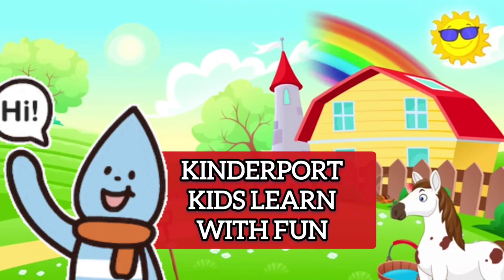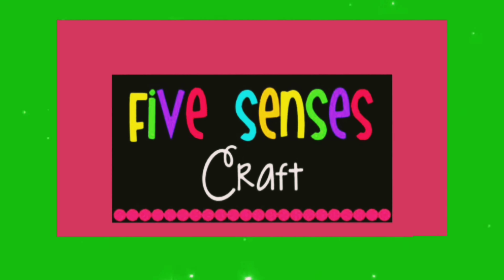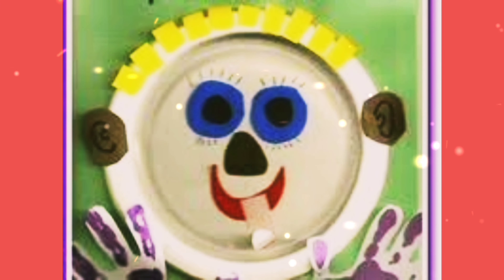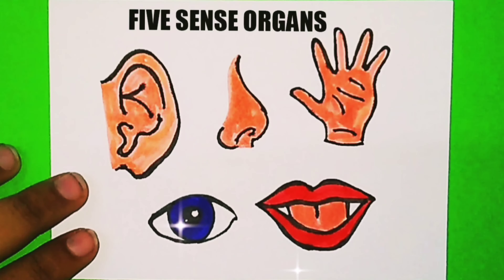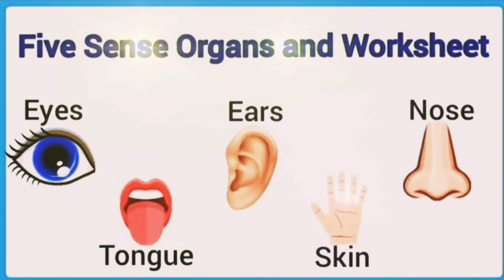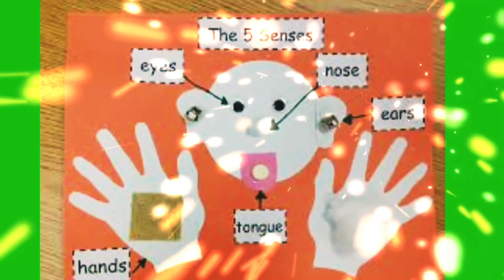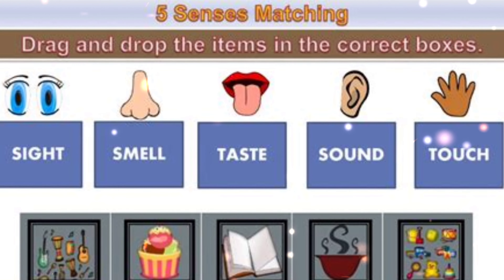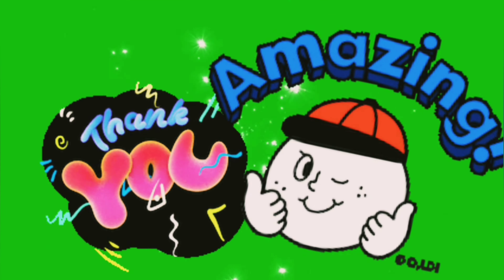Five Senses Craft Ideas For Kids | Sense Organs | Sense Organs Puppets | Kinderport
About Kinderport Kids Learn With Fun 😎:

Welcome to Kinderport - Kids Learn with Fun.

This channel features:
1. Kids Learning Songs.
2. Kids Rhymes.
3. Kids funny videos.
4. Kids Dance videos.
5. Art & Craft.
6. Kids Music.
7. Phonetic Sounds.
8. Worksheets.

KINDERPORT - The Nursery Rhymes Channel for kindergarten aged children. These Kids songs are great for learning, the alphabet, numbers, shapes, colors & lots more.
We are a one stop shop for your childeren to learn the many joys of nursery rhymes.
Nursery rhmes & kids songs accelerate phonetic awareness improving children's word comprehension, reading and writing skills. These rhymes for childeren help teach basic skills and improves their ability to comprehend and follow directions.
We hope you are having a funtime with all your friends here at Kinderport.